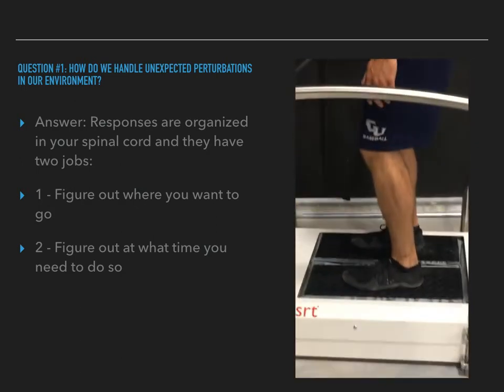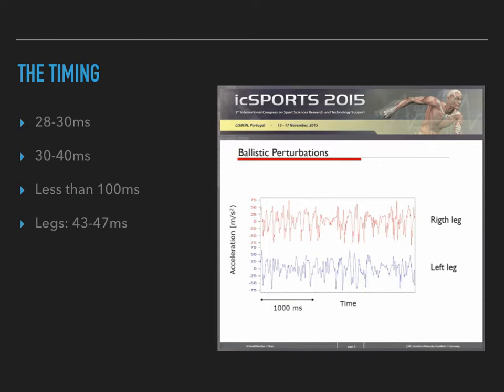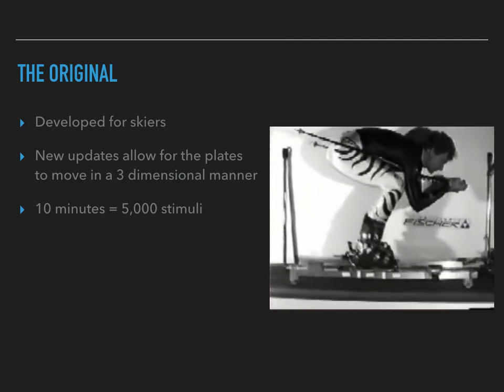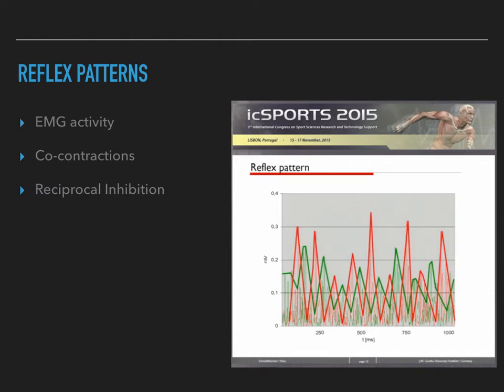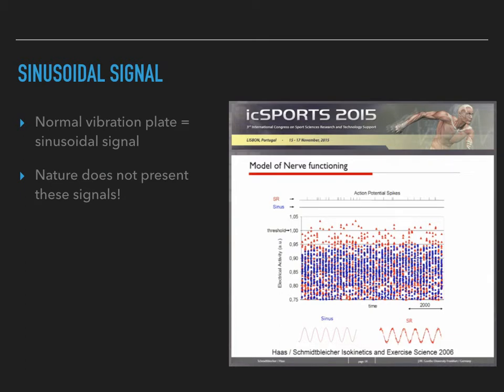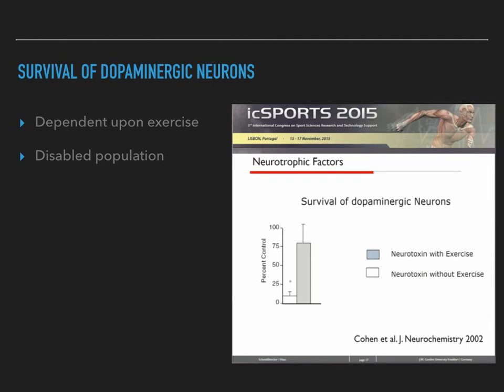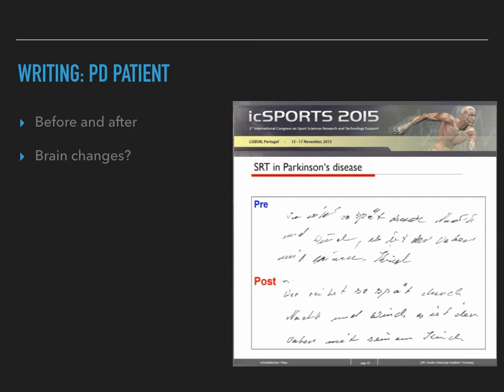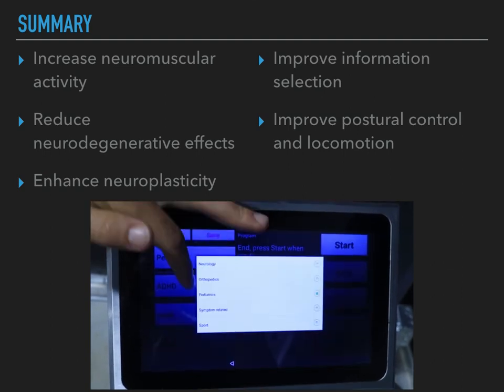Stochastic Resonance Therapy Presentation Summary